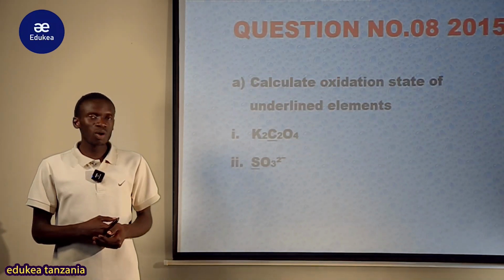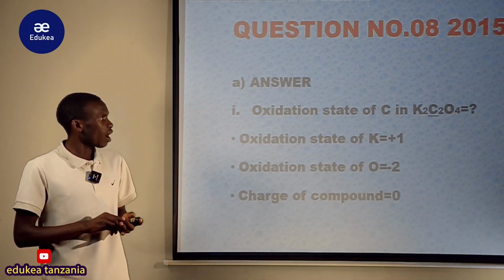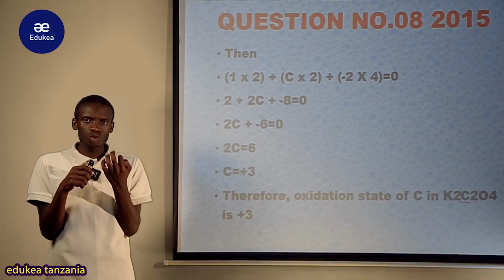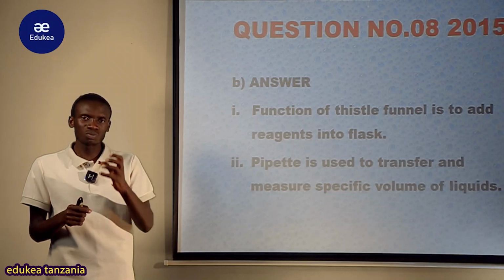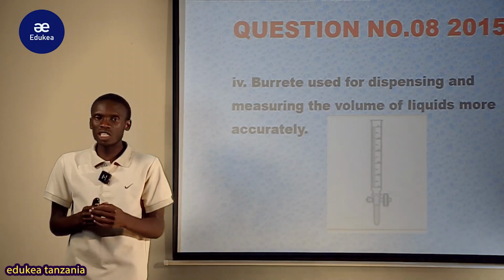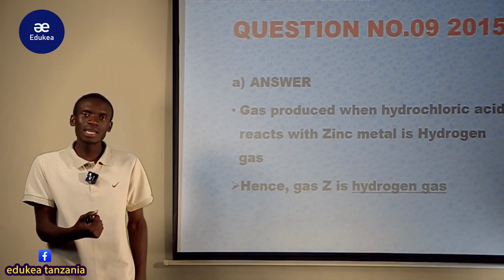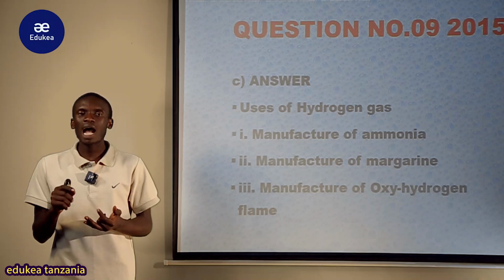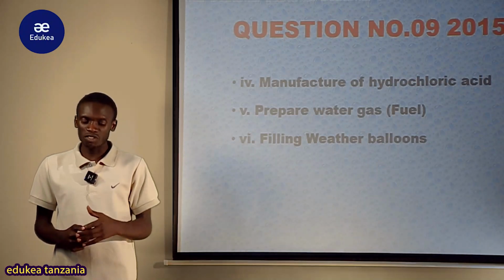CHEMISTRY FORM II 2015 QUESTION 8 & 9